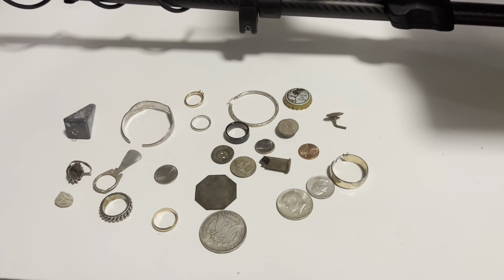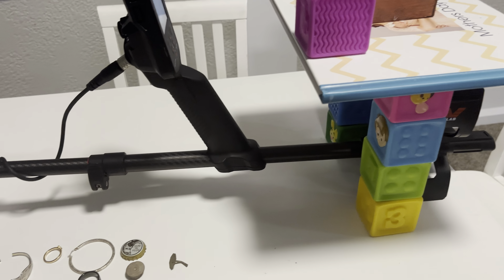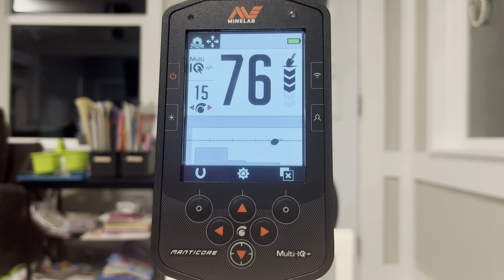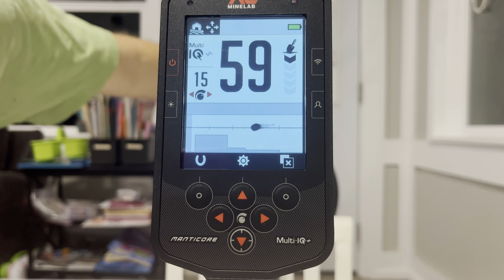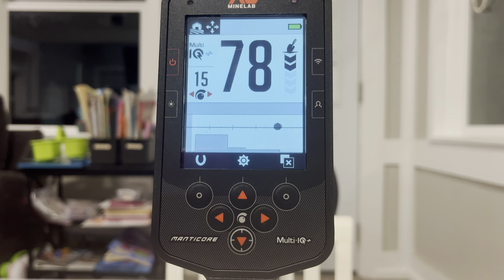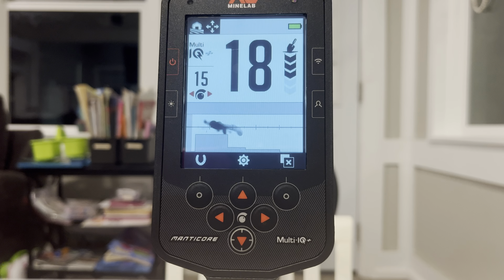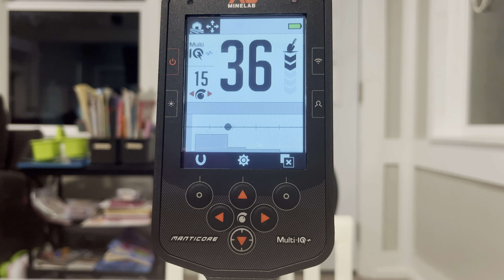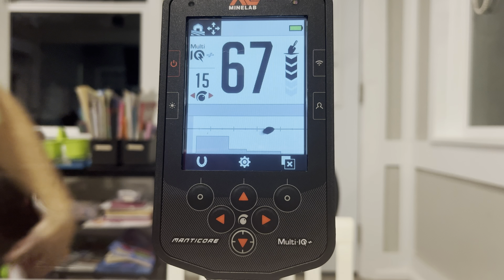MINELAB MANTICORE Target ID Numbers And Tones (Rough Air Test)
This is a rough test on the manticore to see what some common objects come up as and sound like.

you can also get a picture of how the 2d display works with good targets in the air.